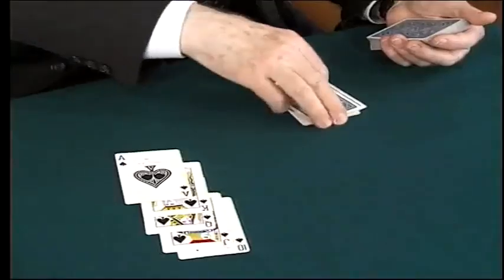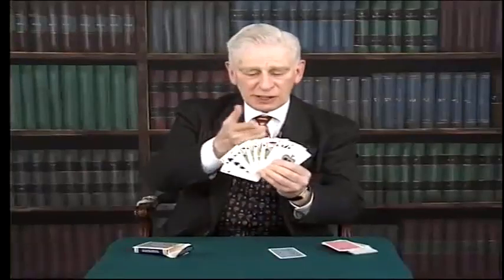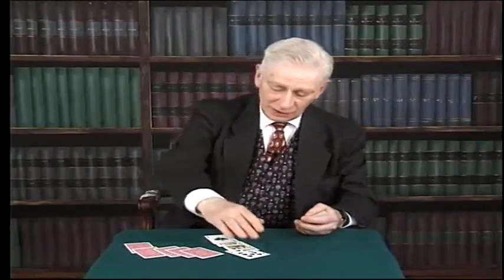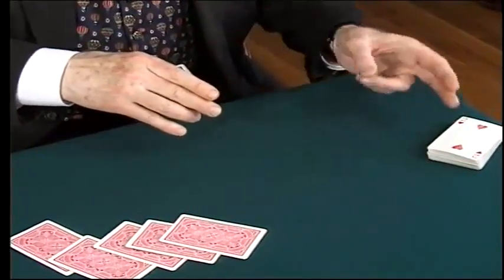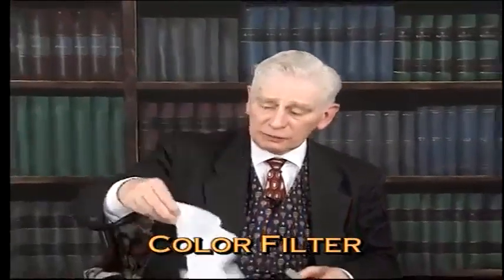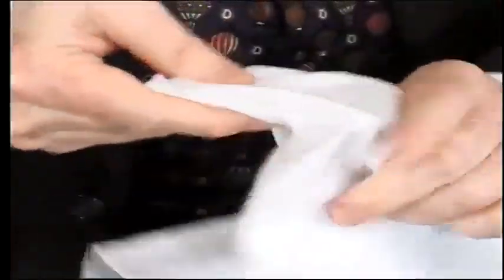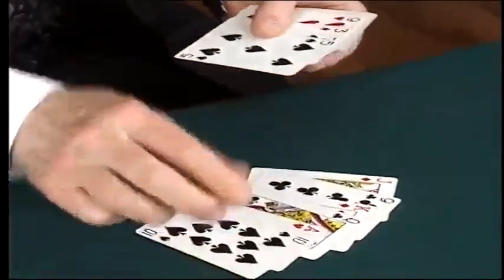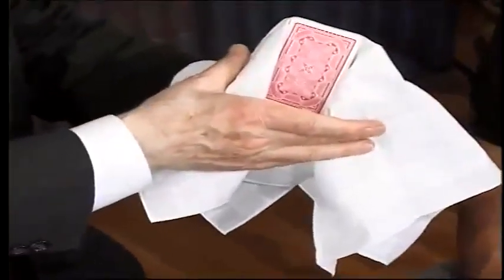Alex Elmsley - Extreme Funny Magic Videos HD Part 15: USA Funny Magic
Welcome to USA Funny Magic, where laughter and wonder collide! In this uproarious performance, renowned magician Aaron Fisher takes center stage to dazzle and delight audiences with his unique blend of comedy and magic. Prepare to be amazed as Aaron weaves his spellbinding illusions with side-splitting humor, leaving viewers of all ages captivated and entertained.

Alex Elmsley: The Tahoe Sessions - A Masterclass in Magic

Dive into the world of magic with the legendary Alex Elmsley through his captivating video series, "The Tahoe Sessions." Spanning four comprehensive volumes, this collection is a treasure trove of Elmsley's unique and profound contributions to the art of magic.

About Alex Elmsley:
Alex Elmsley (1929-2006) was a British magician and computer scientist, celebrated for his revolutionary contributions to card magic. Known for his deep understanding of mathematical principles and their application to magic, Elmsley left an indelible mark on the magic community. His most famous creation, the Elmsley Count (also known as the Ghost Count), remains a staple technique for card magicians around the world.

The Tahoe Sessions:
"The Tahoe Sessions" captures Elmsley in an intimate setting, revealing not only his technical prowess but also his philosophical approach to magic. Filmed in the serene environment of Lake Tahoe, these sessions are a blend of performance, explanation, and insightful commentary, offering a rare glimpse into the mind of a true master.

1. Volume 1: Foundations of Card Magic
   - Explore the basics with Elmsley's unique twists.
   - Learn the Elmsley Count directly from its creator.
   - Discover foundational techniques that underpin modern card magic.

2. Volume 2: Advanced Sleights and Techniques
   - Dive into more complex sleights that challenge and inspire.
   - Gain insights into the psychological aspects of performing magic.
   - Watch detailed breakdowns of Elmsley’s most intricate tricks.

3. Volume 3: Elmsley's Signature Routines
   - Experience Elmsley's signature routines that made him a legend.
   - Understand the construction and subtleties that make each routine effective.
   - Learn how to adapt these routines to your personal style.

4. Volume 4: Philosophical Insights and Theory
   - Engage with Elmsley’s thoughts on the theory of magic.
   - Explore the philosophical underpinnings that guide his approach.
   - Discover how to think like a magician and elevate your performances.

Why "The Tahoe Sessions" is a Must-Have:
For any magician, from novice to expert, "The Tahoe Sessions" offers an unparalleled educational experience. Alex Elmsley's clear explanations and thoughtful reflections provide not only techniques but also a deeper understanding of the art of magic. Each volume builds upon the last, creating a comprehensive curriculum that enriches both your technical skill and your conceptual grasp of magic.

Embark on a journey through the intricate and fascinating world of Alex Elmsley’s magic with "The Tahoe Sessions." Whether you're refining your sleights or seeking to understand the essence of magic, this series is an invaluable resource that will transform your practice and performance.

Don't miss out on the magic that's sweeping the nation.